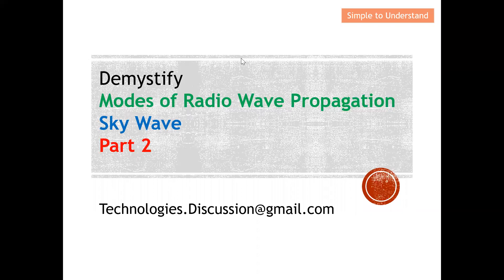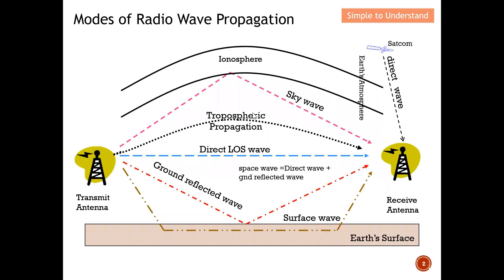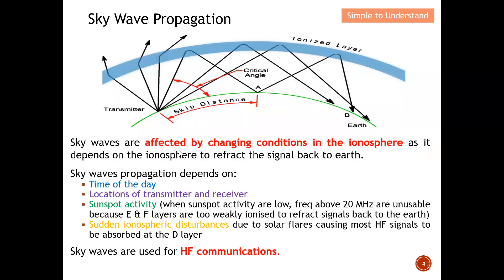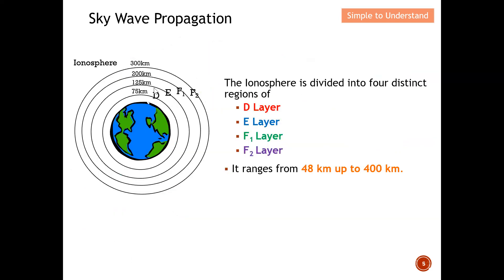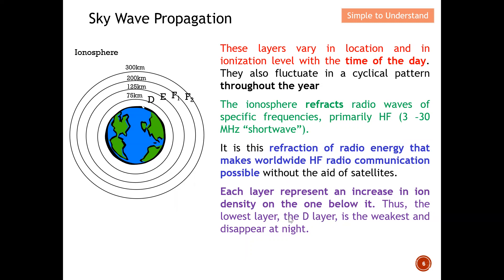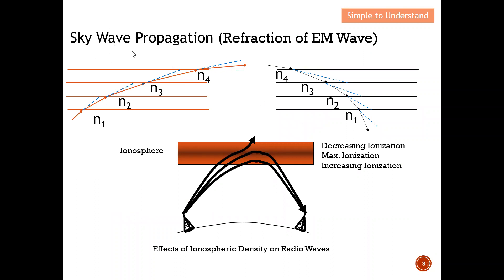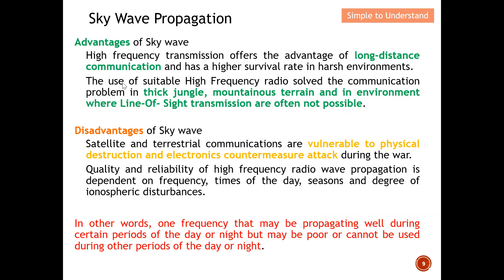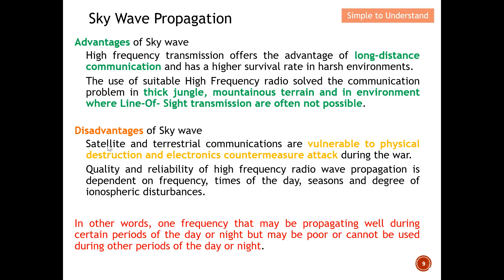Radio Wave Propagation #3. Sky Wave Refraction Explained | How HF Signals Bend in the Ionosphere.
Sky wave is the most frequently used method for long distance transmission.
Sky waves are radiated in a direction towards the sky at a relatively large angle with reference to the earth. The radio waves are refracted back to earth by the ionosphere.

Sky waves are affected by changing conditions in the ionosphere as it depends on the ionosphere to refract the signal back to earth.

Sky waves propagation depends on:
Time of the day
Locations of transmitter and receiver
Sunspot activity (when sunspot activity are low, freq above 20 MHz are unusable because E & F layers are too weakly ionised to refract signals back to the earth)
Sudden ionospheric disturbances due to solar flares causing most HF signals to be absorbed at the D layer
Sky waves are used for HF communications.

The Ionosphere is divided into four distinct regions of
D Layer
E Layer
F1 Layer
F2 Layer
It ranges from 48 km up to 400 km.

These layers vary in location and in ionization level with the time of the day.  They also fluctuate in a cyclical pattern throughout the year

The ionosphere refracts radio waves of specific frequencies, primarily HF (3 –30 MHz “shortwave”).

It is this refraction of radio energy that makes worldwide HF radio communication possible without the aid of satellites.

Each layer represent an increase in ion density on the one below it. Thus, the lowest layer, the D layer, is the weakest and disappear at night.

Refraction
The bending of the radio waves as it move from one medium into another medium due to the radio waves traveling with a different velocity of propagation in different medium.

Advantages of Sky wave
High frequency transmission offers the advantage of long-distance communication and has a higher survival rate in harsh environments.
The use of suitable High Frequency radio solved the communication problem in thick jungle, mountainous terrain and in environment where Line-Of- Sight transmission are often not possible.

Disadvantages of Sky wave
Satellite and terrestrial communications are vulnerable to physical destruction and electronics countermeasure attack during the war.
Quality and reliability of high frequency radio wave propagation is dependent on frequency, times of the day, seasons and degree of ionospheric disturbances.

In other words, one frequency that may be propagating well during certain periods of the day or night but may be poor or cannot be used during other periods of the day or night.